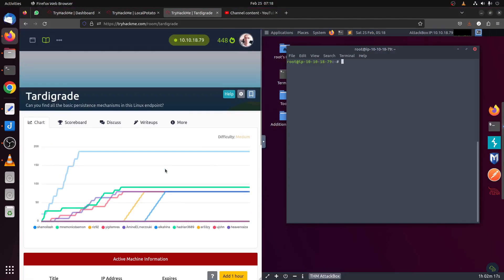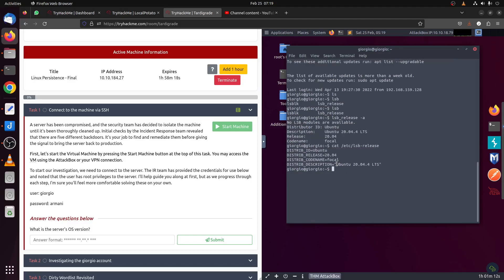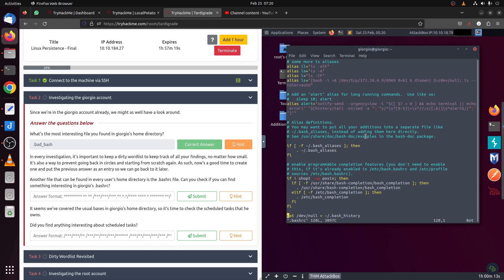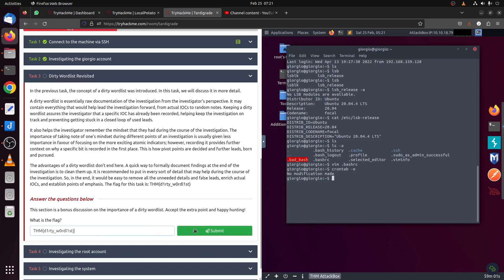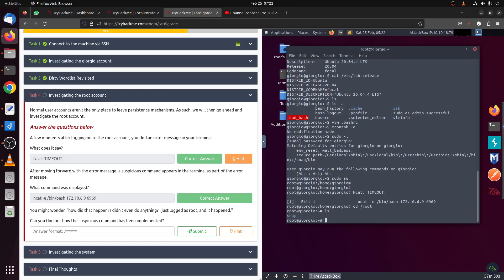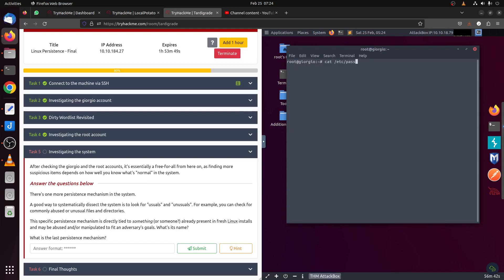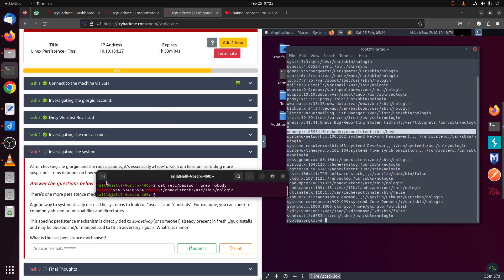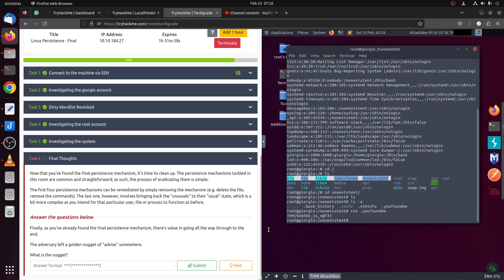Tardigrade Tryhackme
Can you find all the basic persistence mechanisms in this Linux endpoint?